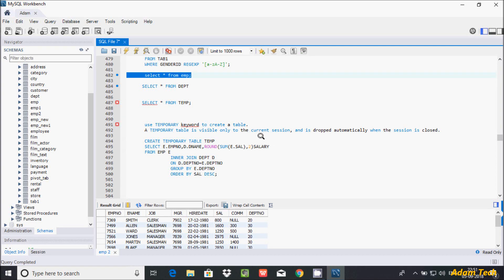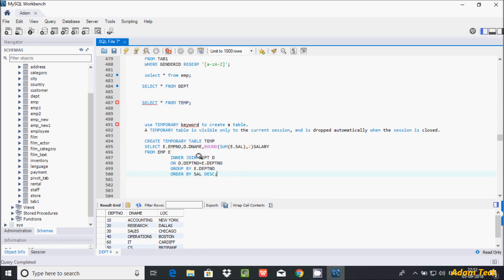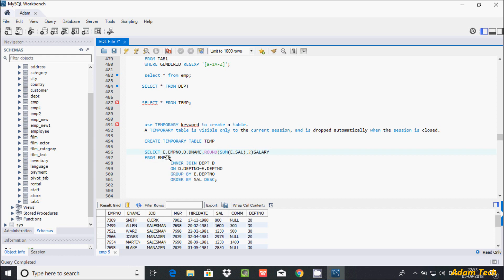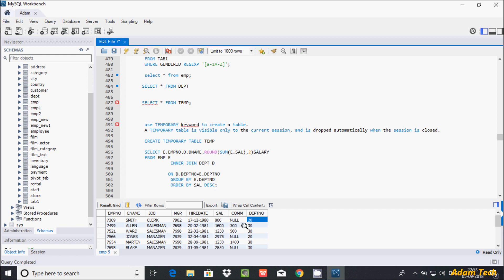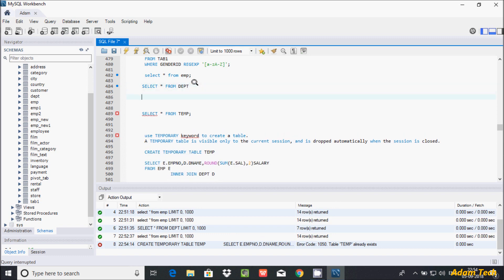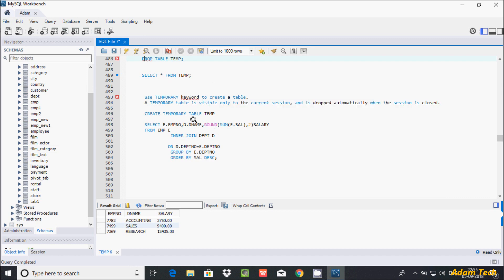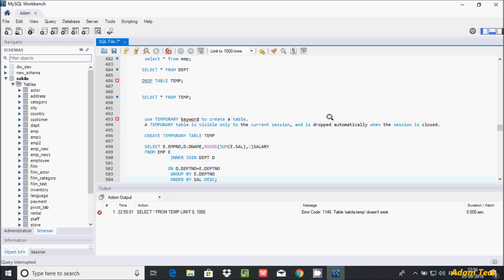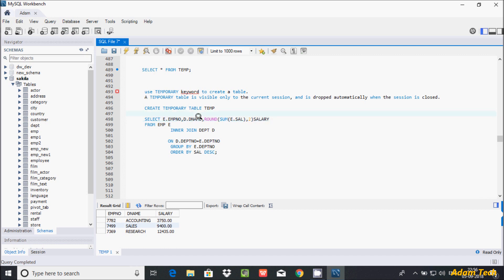MySql 44 | Creating Temporary Table in MySql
how to create temporary table